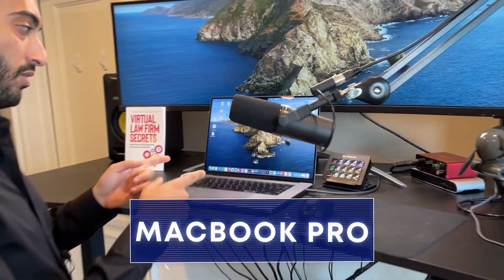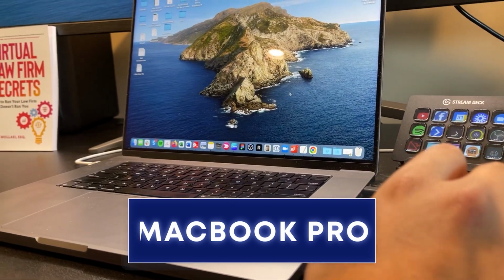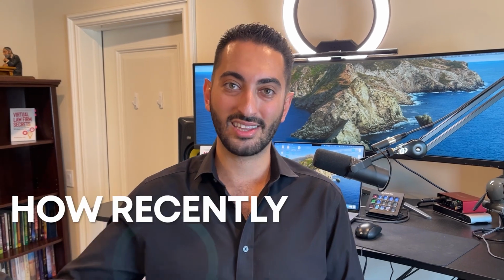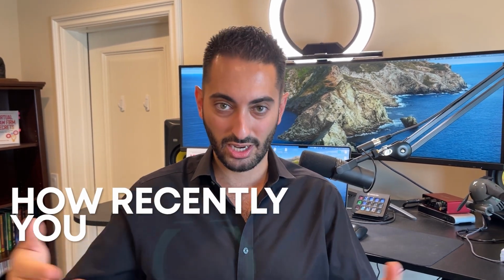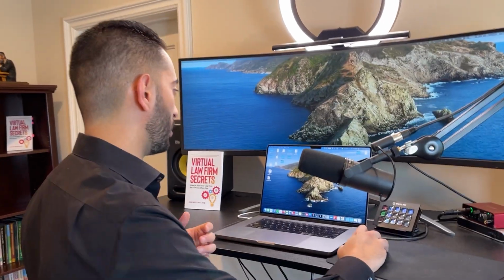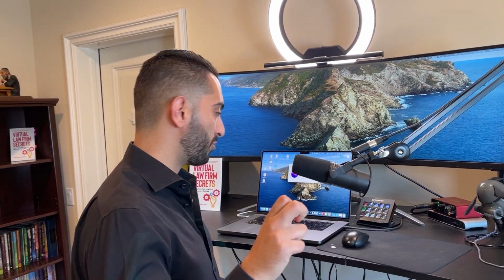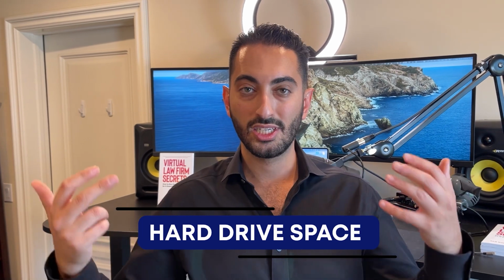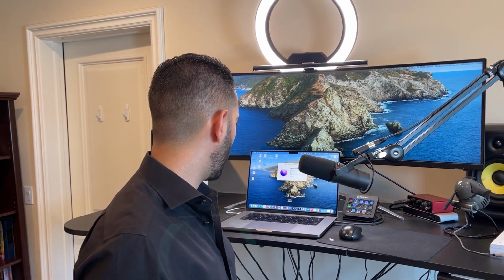The Best Laptop For Lawyers (2025)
I can't stress enough how important it is to invest in the best and fastest laptop.

When you work, every second matters!

If you can do something in 10 seconds that usually takes 20 seconds on a slower computer, you're DOUBLING your productivity and thus doubling the amount of money you make from working (hopefully you're not getting paid hourly. Getting paid for the value you CREATE is the way to scale quickly — but that's another topic.)

Invest in the best computer. Write it off as a business expense. And INVEST in yourself.

The one I use and recommend is the 2021 MacBook Pro with M1 Chip.

I still strongly believe Macs are better than Windows when it comes to productivity. I was raised on Windows for the first 10 years but switched to Mac and never looked back.

Are you using the best computer you could possibly be using?

Hopefully, this video will provide you with the motivation you need to upgrade your computer to double your productivity.

I’m Sam Mollaei, founder of My Legal Academy, where we help lawyers scale and automate their law firm while reclaiming their time and freedom. We’ve helped over 900 law firms successfully transform their law firm using our proven MLA Success Formula™ - focusing on Marketing, Intake, and Productivity. Our flagship Grow Track program is designed to get you scalable growth and time freedom within 12 months or less.

KEY MOMENTS:
0:00 Introduction On The Best Laptop For Lawyers
0:23 The Best Laptop For Lawyers | Mac Or Windows?
0:59 2021 Macbook Pro with M1 Chip
2:31 Factors To Consider When Shopping For A Laptop | Screen Size
2:52 Factors To Consider When Shopping For A Laptop | Memory
3:19 Factors To Consider When Shopping For A Laptop | Hard Drive Space
4:11 Final Comments On The Best Laptop For Lawyers